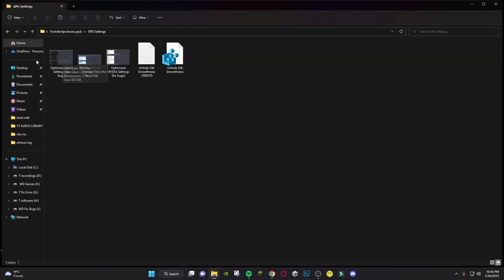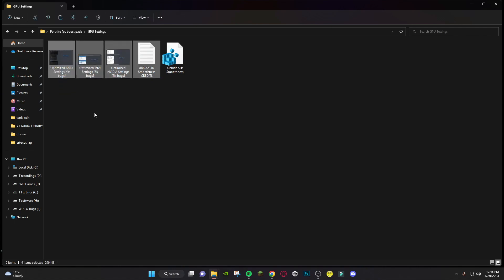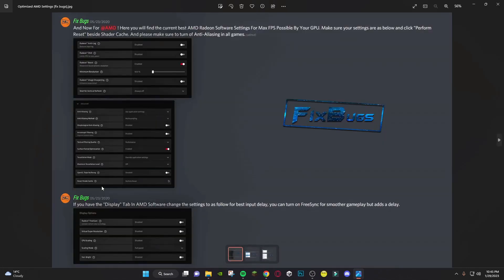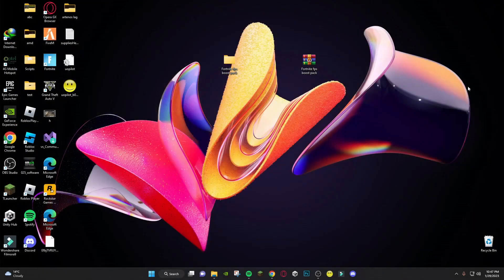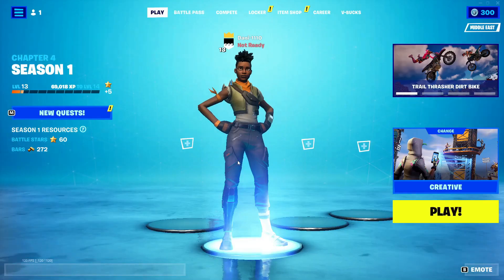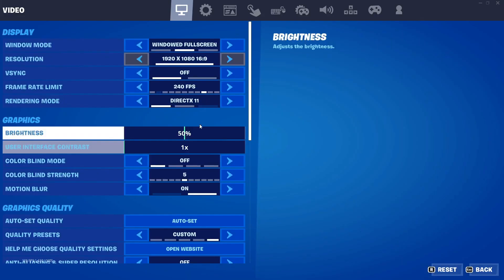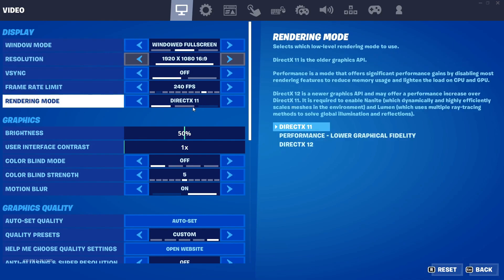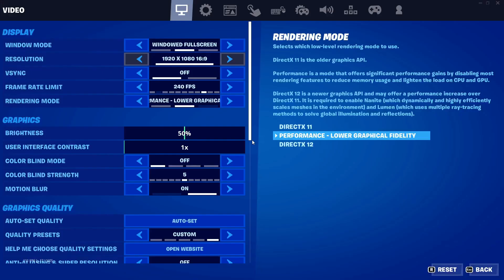How To Lower Input Delay & Lag in FORTNITE 2023 Guide (Get Wall's First & Shot First) 0 Input Delay!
RAM:   16 GB ddr4 3200 MHz
GPU:   Zotac 1660 Super APM Edition
Moniter: Reddragon 165 Hz
Power supply: 700 w
SSD: 256GB
HDD: 3TB
Casing: 1st Player D3A DK
Keyboard: Razer BlackWidow Ultimate Stealth
Mouse: HP Omen 600
Window 11